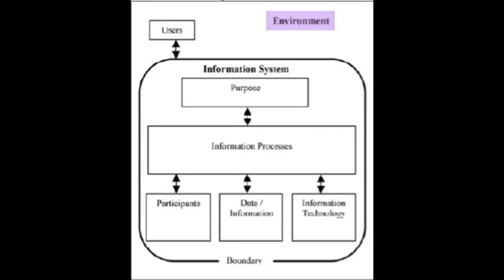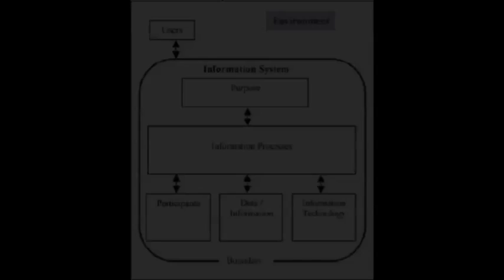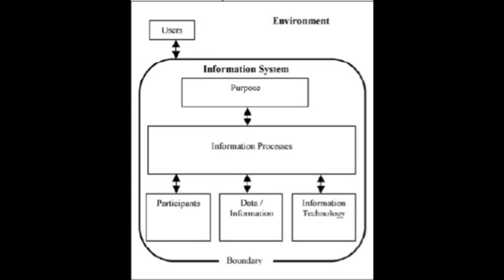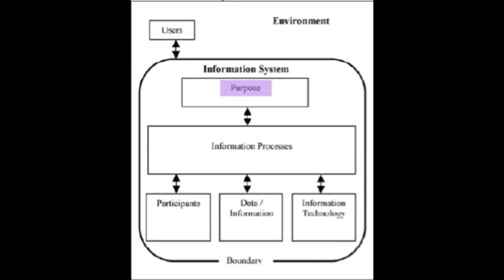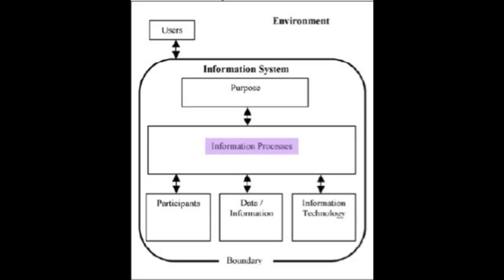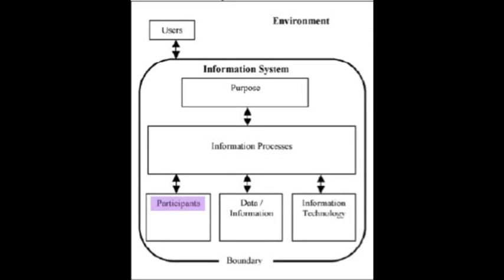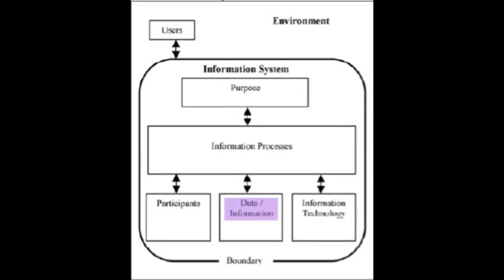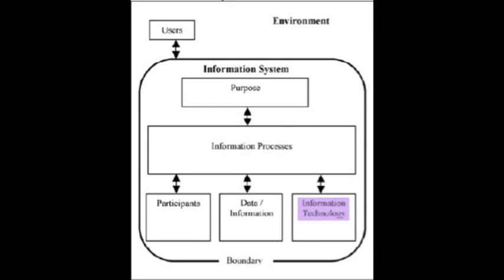Diagram Representation of an Information System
This video is educating viewers about all the elements that make up an information system diagram. Hope you learn something :)